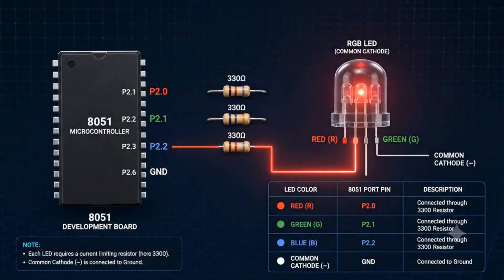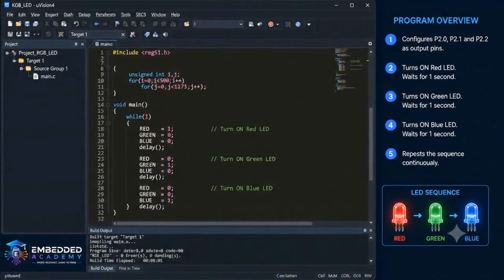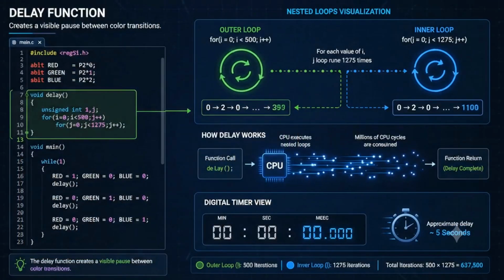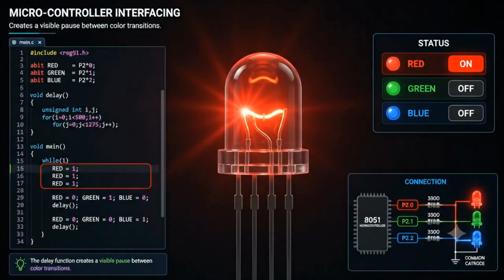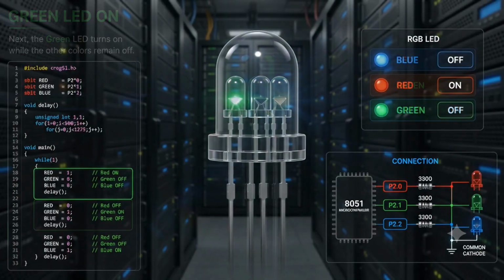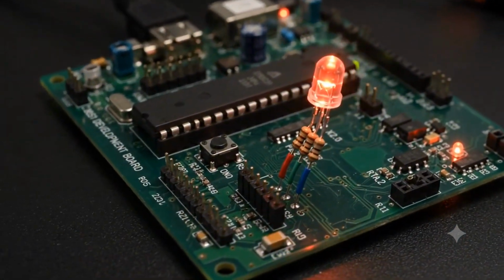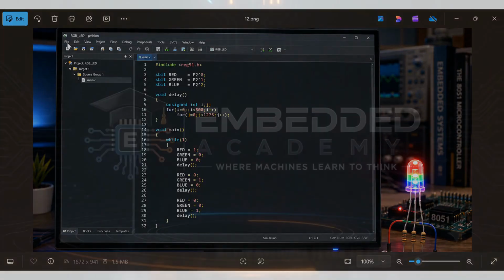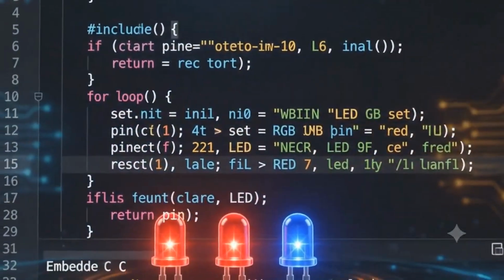The Moment Light Obeys Code | RGB LED Interfacing with AT89C51 | Embedded Academy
Control RGB LEDs with AT89C51: Light obeys code! 💡 2026
Master RGB LED interfacing with the AT89C51 microcontroller in this practical 2026 tutorial. We break down how to make light obey your code, covering essential embedded C programming and Keil IDE setups for your projects. Learn the core concepts for making LEDs do exactly what you command, perfect for anyone diving into embedded systems.
⏱ Chapters
0:00 RGB LED Interfacing with AT89C51 2026
1:30 Setting Up Keil uVision for Projects
3:00 Embedded C Code for LED Control
4:45 PWM for RGB Color Mixing
6:15 Troubleshooting Common Issues
Which color combination will you try first with your RGB LED project?